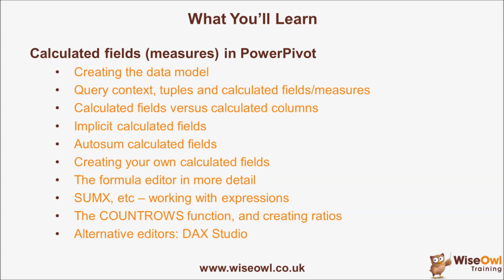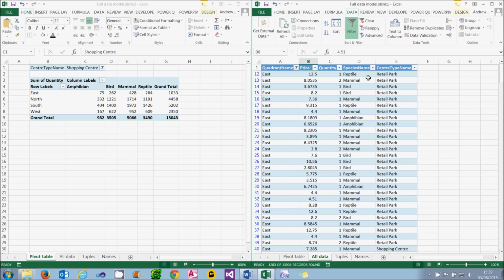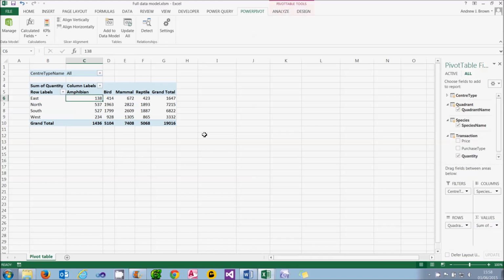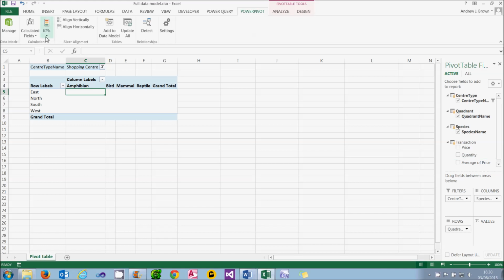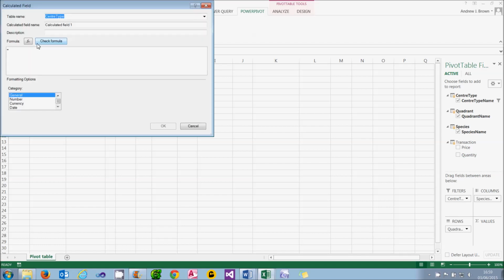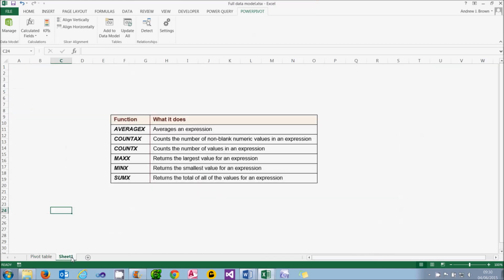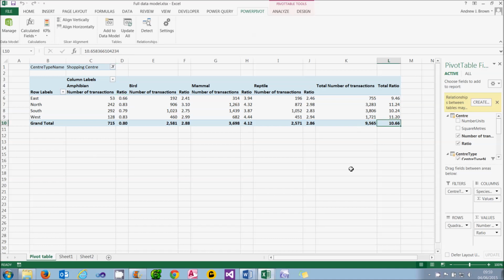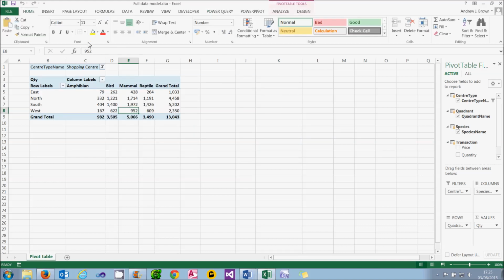Excel 2013 Power BI Tools Part 9 - Calculated fields (measures) in PowerPivot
- You can download the files that you need to follow this tutorial

If you want to learn how to create DAX expressions in PowerPivot, this tutorial is a vital step on the way.  It explains the all-important concept of query context, shows how to create implicit and explicit calculated fields (or measures, as they used to be called) and gives alternatives to the built-in PowerPivot formula editor.

for more online training resources in Microsoft Excel, PowerPivot, SQL, Reporting Services, Analysis Services, Integration Services and other .NET, SQL Server and Microsoft Office applications.